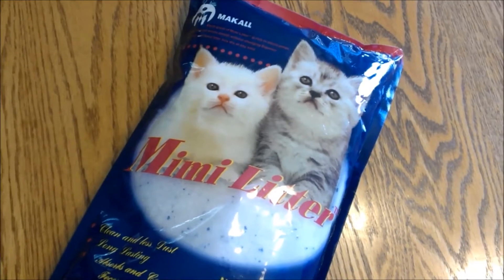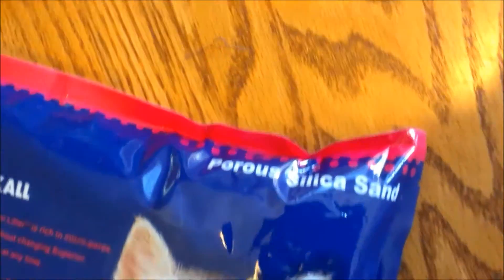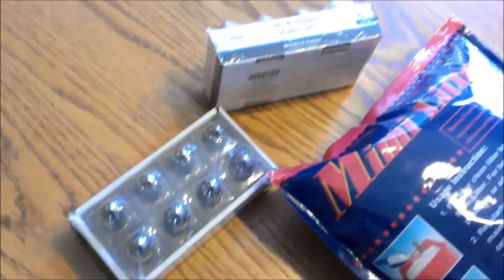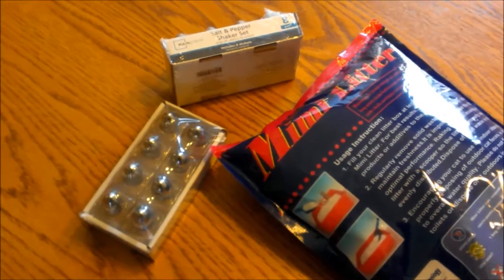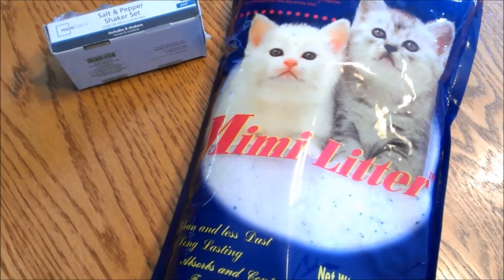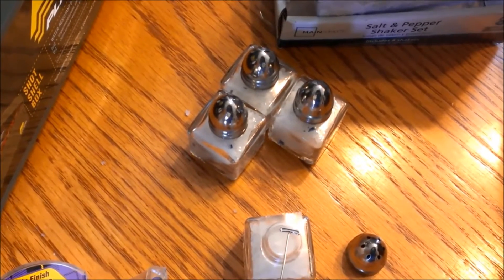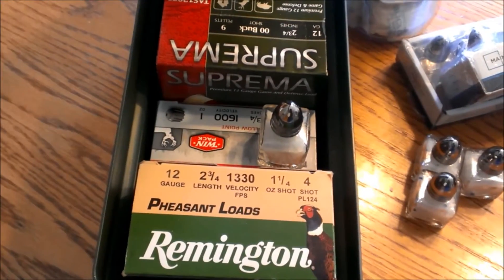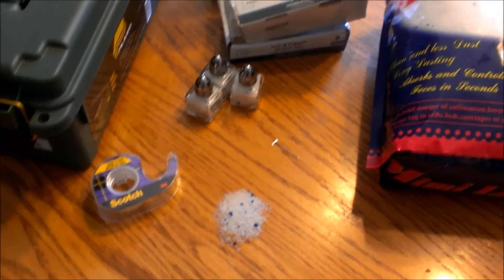Mimi (Kitty/Cat) Litter as Silica Gel Dessicant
How I repurposed some kitty litter to use like a regular silica-gel pack for my ammo cans.
The music is something I wrote as a backing-track for church using a Boss Jam Station.